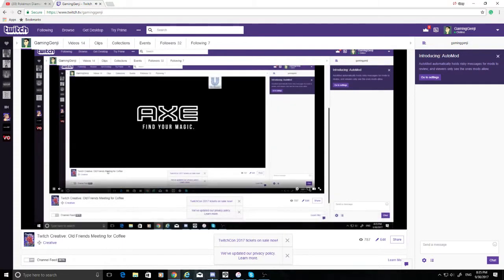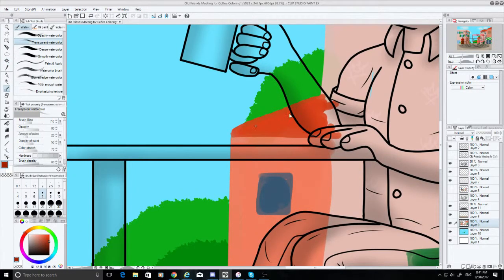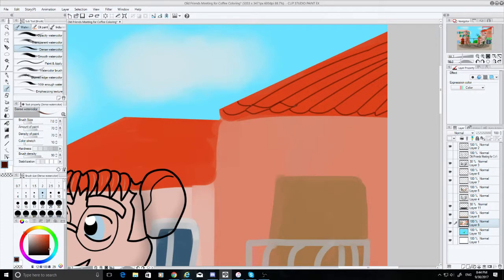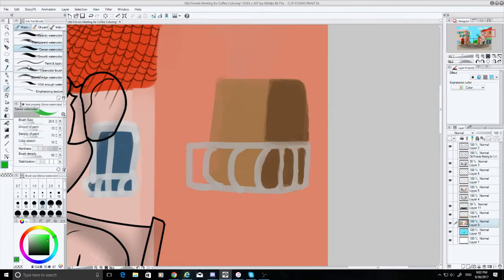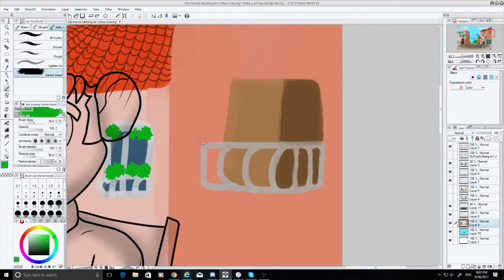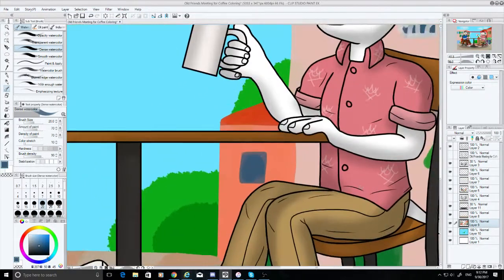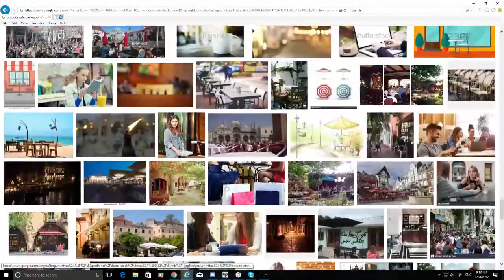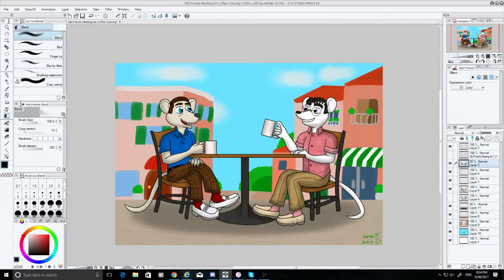Twitch Creative: Old Friends Meeting for Coffee Part 2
This is my live stream from September 29, 2017. In this stream, I talk about the Will and Grace reboot pilot episode.